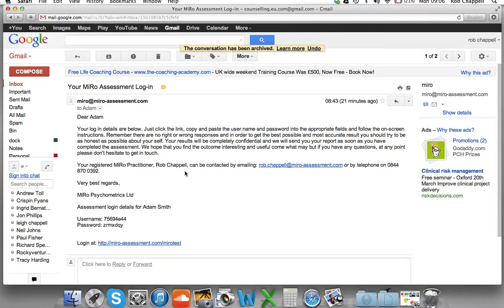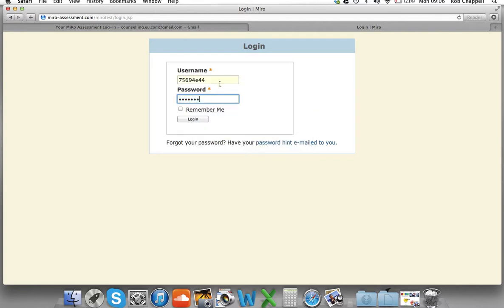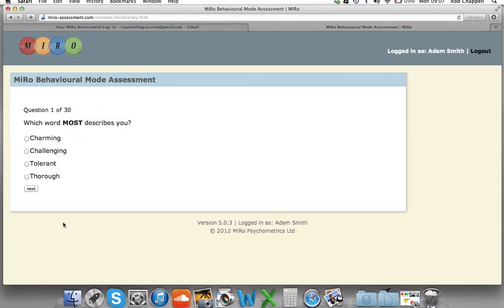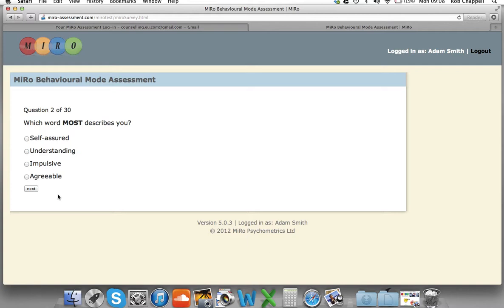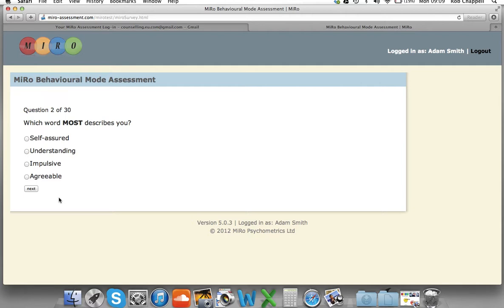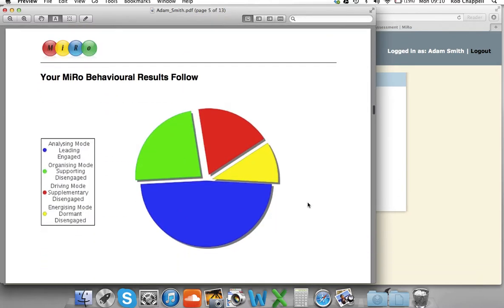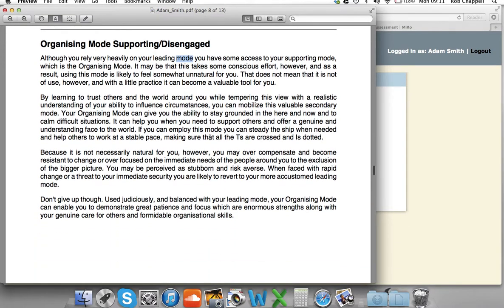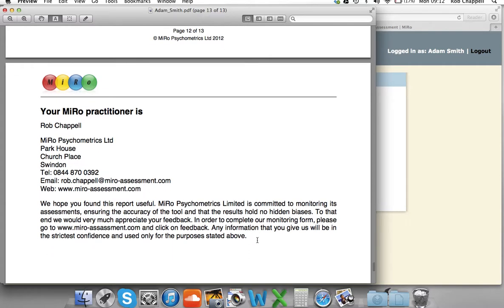Taking an assessment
A brief overview of what you can expect as a `miRo end user